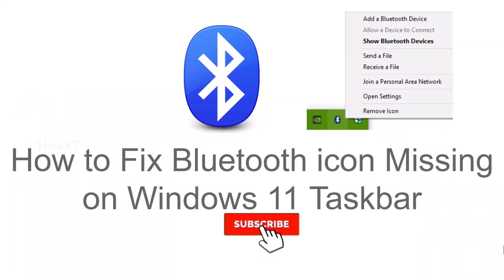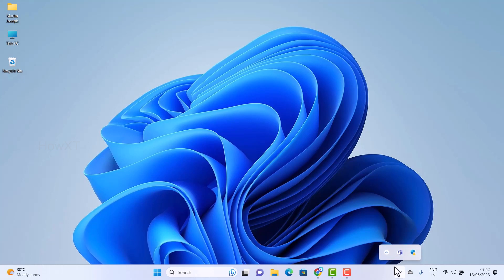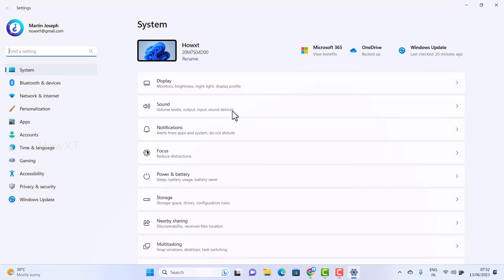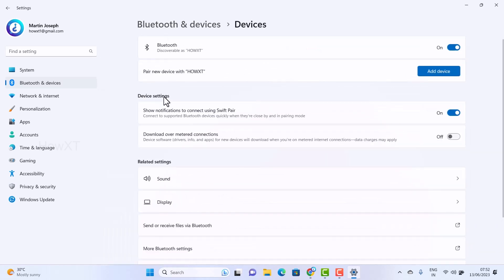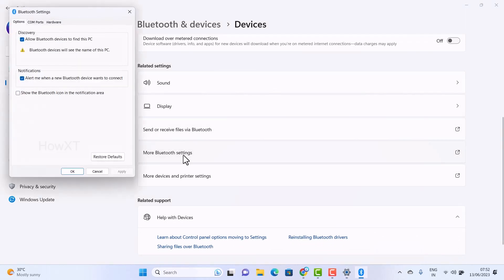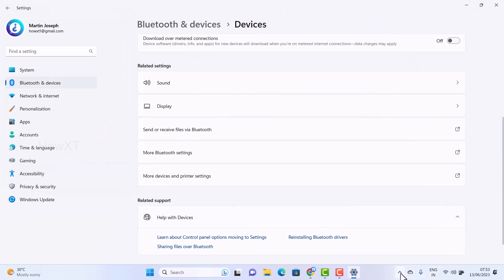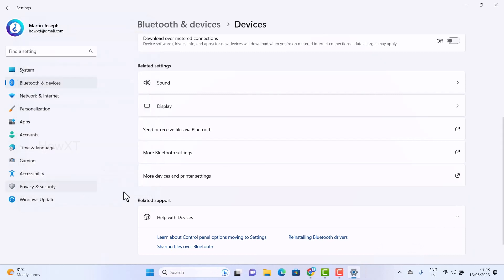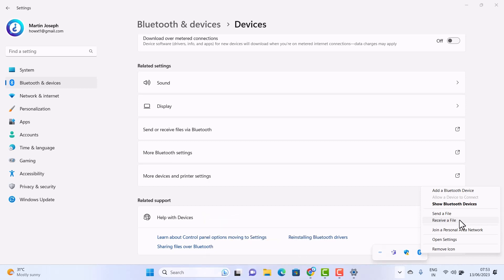How to Fix Bluetooth icon Missing on Windows 11 Taskbar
This video tutorial will help you How to Fix Bluetooth icon Missing on Windows 11 Taskbar